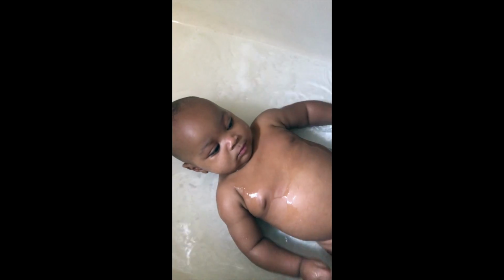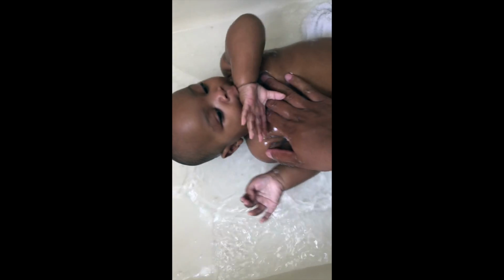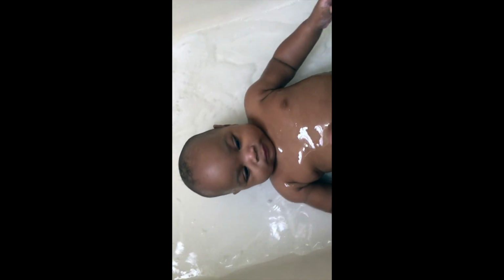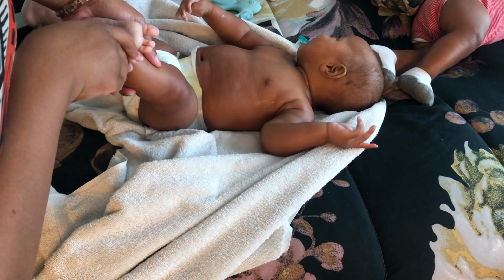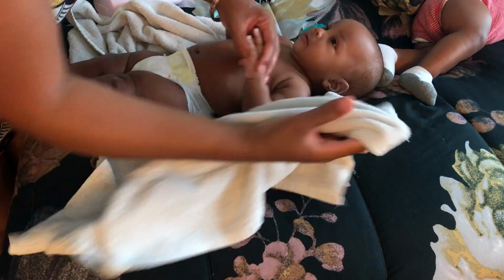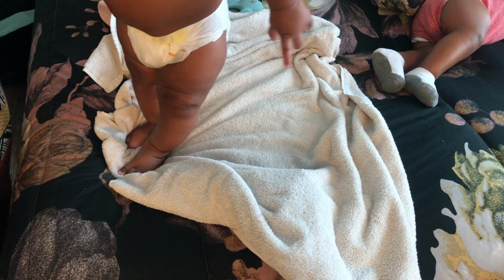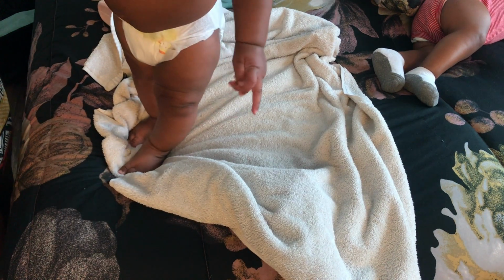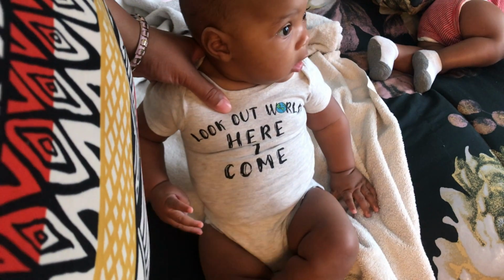NO MORE Neck Rashes and Eczema!?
This video is showing how I prevent neck rashes and eczema This method can be also used for healing. Simply drying and proper lotioning can heal small rashes. Please seek a doctor if rash is severe! I am not a doctor I am simply sharing what has worked for me. your results will vary. Cornstarch applied after a bath after dried will be helpful as well! I hope my tips helps someone!
THANK YOUU!!